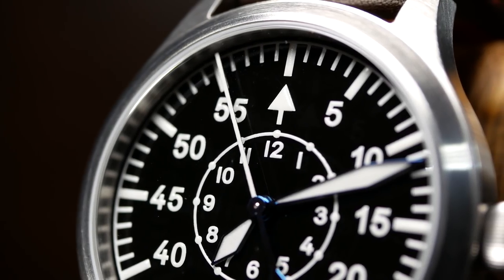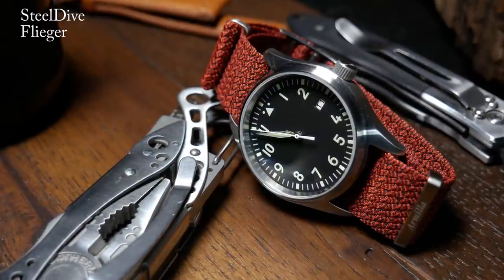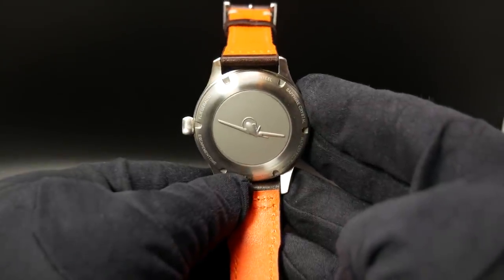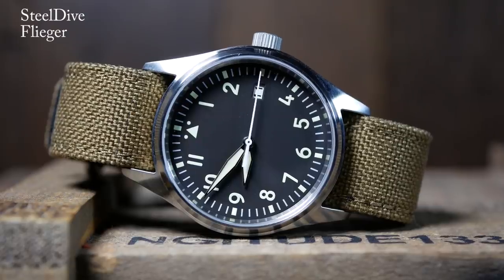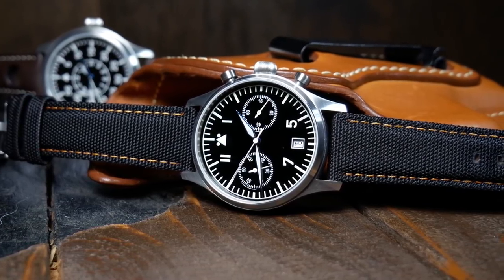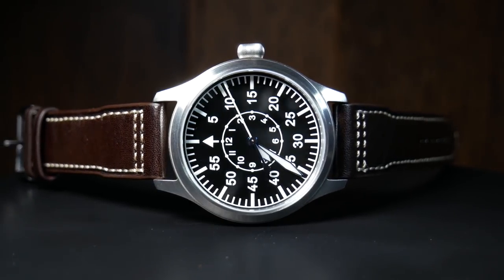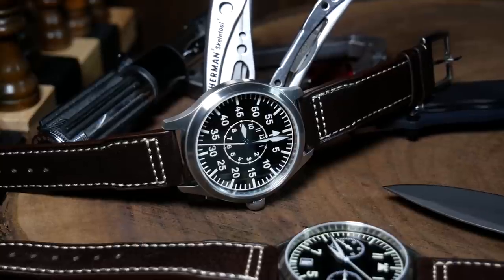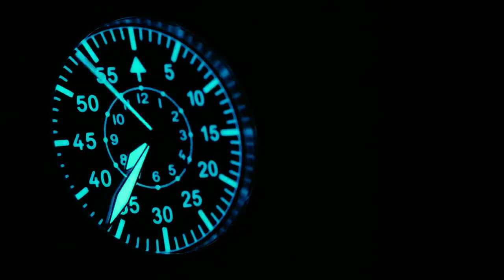Best $99 You Can Spend? The Escapement Time Automatic Flieger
Automatic Flieger
PT5000 Version
ETA Automatic Version: Out of Stock

On Aliexpress

Straps Shown:
Espresso Rally Strap (on Amazon)
Beige Sailcloth Strap (on Amazon)
Grey Sailcloth / Silicone Hybrid Strap (on Amazon)
Barton Gaucho Strap (on Amazon)

Following some of your suggestions, I wound up buying two Fliegers from Escapment Time On Aliexpress.  One which is an Automatic Type B, and one which is a Quartz Chrono Version.  I have to say, I'm quite impressed with what you get for the price.  This Automatic Type B is 42mm wide and powered by a Seiko NH35A movement.

00:00 Intro
01:00 Specs
02:03 Case
03:34 Dial
05:27 Lume
05:57 Movement
06:52 Strap
07:47 Final Thoughts